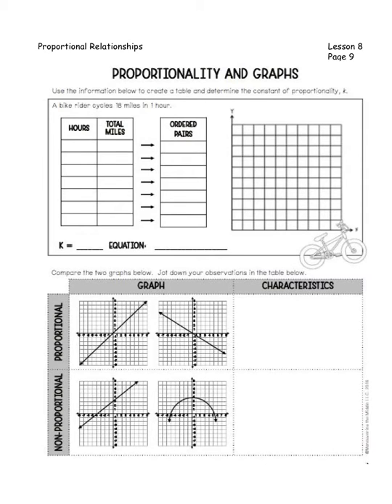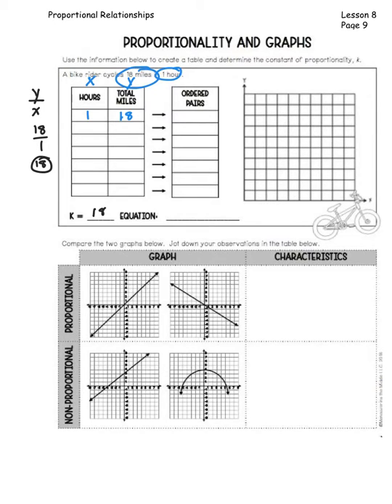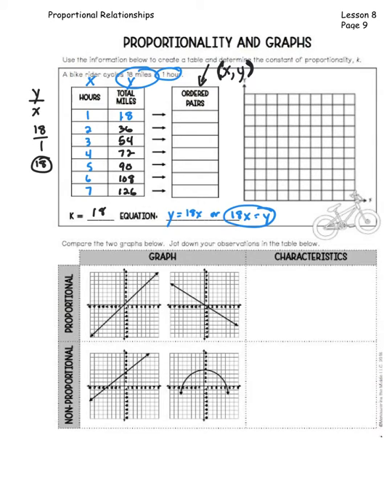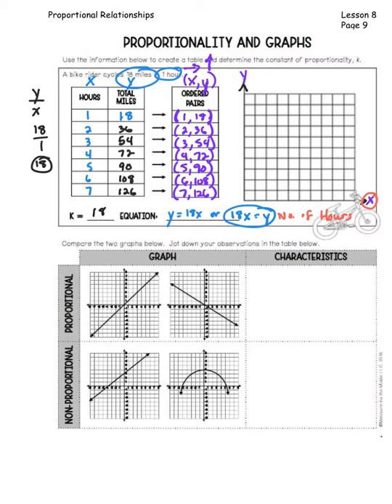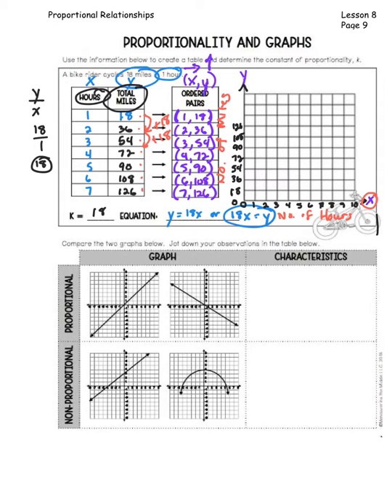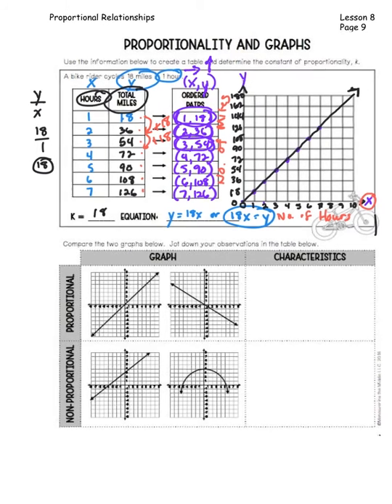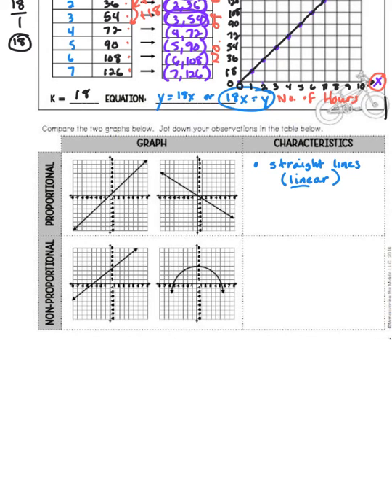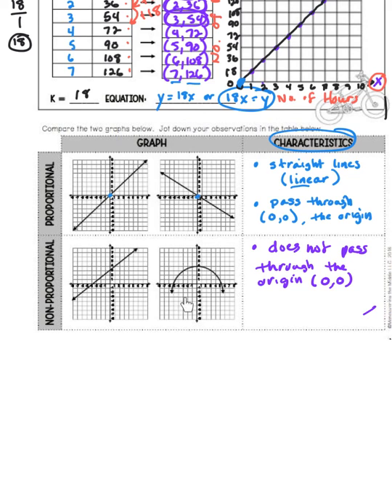Proportional Rel. - Lesson 8, Pg 9